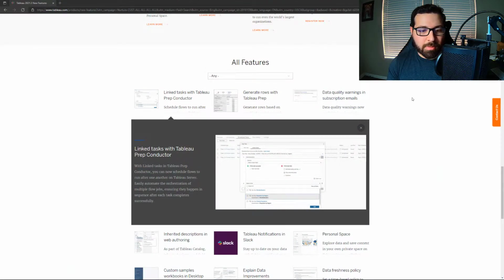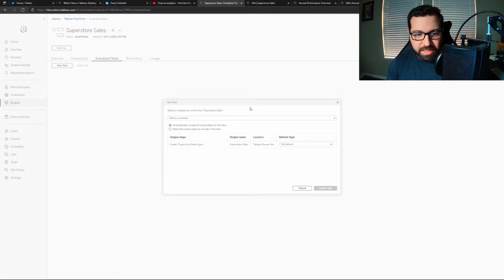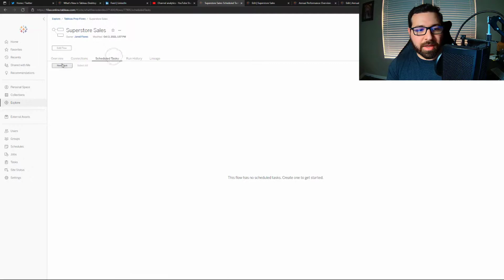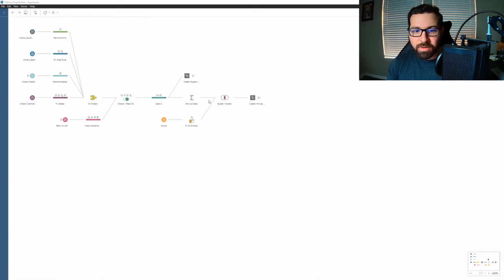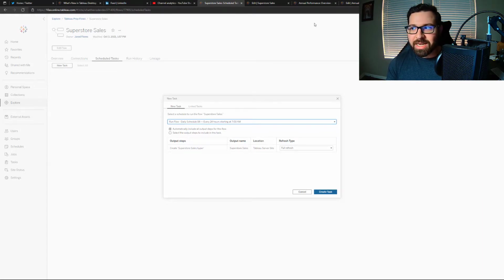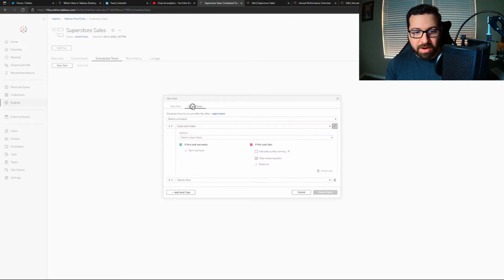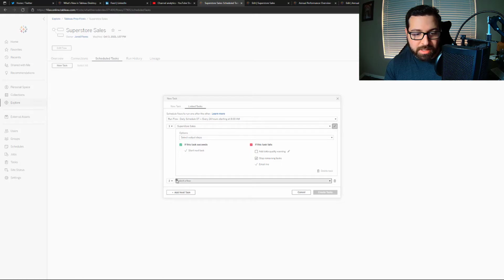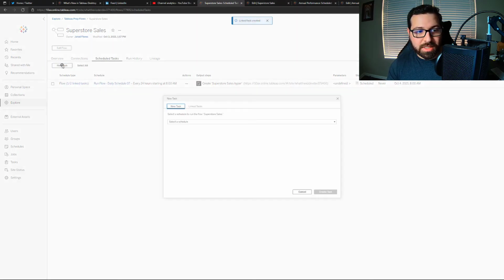New in Tableau 2021.3: How to link flows together with Tableau Prep Conductor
A look at one of the new Tableau 2021.3 features: Linked tasks